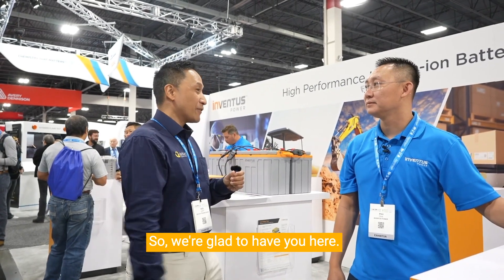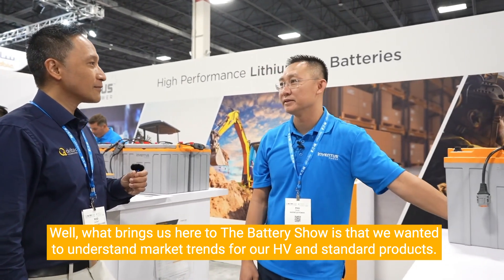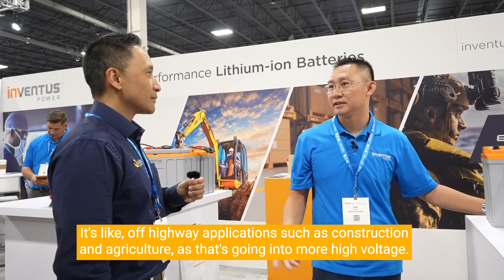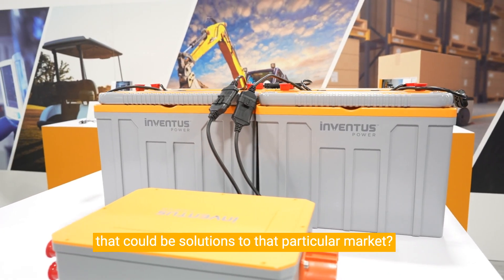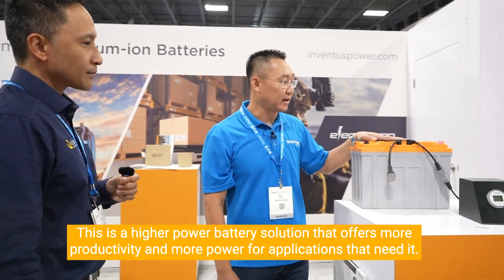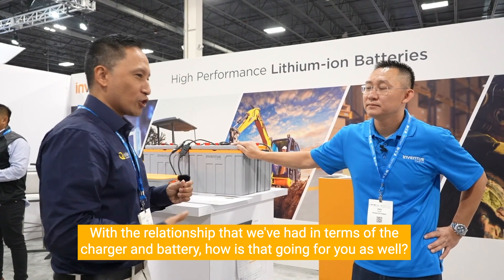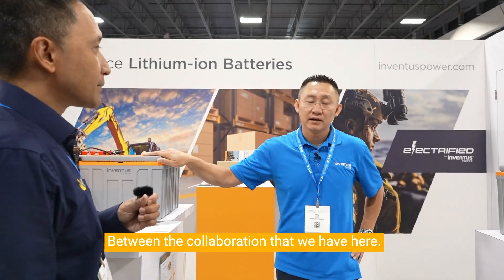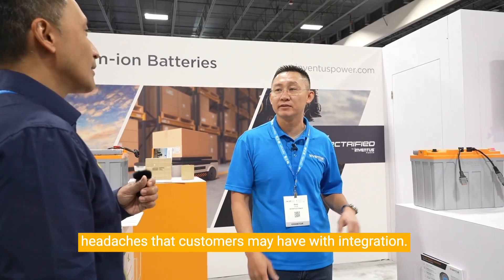The Battery Show NA 2022: Inventus Power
We caught up with Phu Tran, Director of Global Product Management at Inventus Power, during the Battery Show North America 2022!